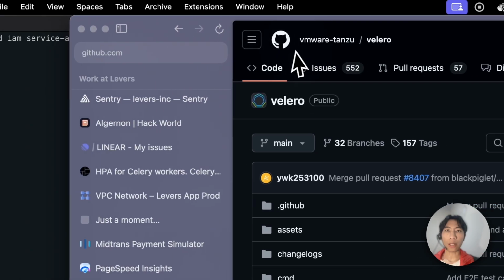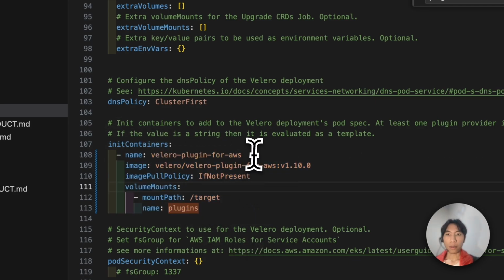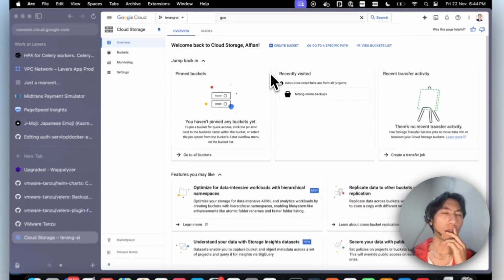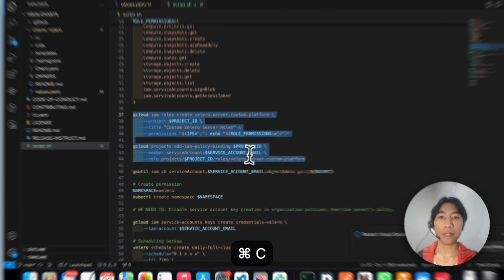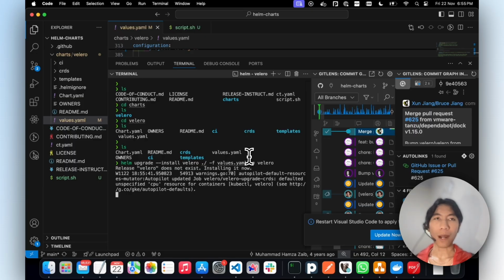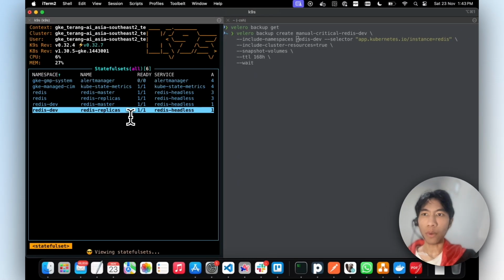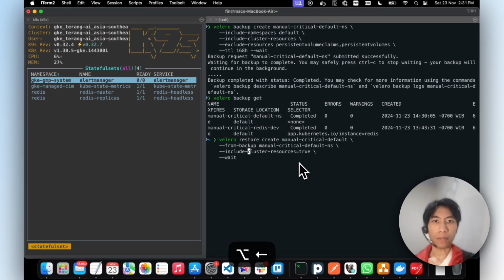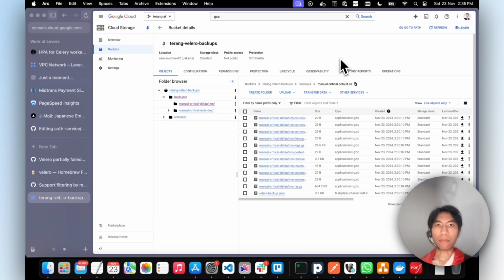VELERO DISASTER RECOVERY IN GCP AND GOOGLE KUBERNETES ENGINE (GKE)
🔧 Learn how to implement and configure Velero backup solution in Google Kubernetes Engine (GKE) using Helm Charts

In this tutorial, we'll cover:
- Installing Velero in a GKE cluster
- Configuring backup storage and schedules
- Best practices for Kubernetes backup and restore

⚡️ Key topics covered:
- Kubernetes backup strategies
- GKE cluster management
- Disaster recovery planning
- Velero installation and setup

how to backup kubernetes cluster with velero
velero backup solution for GKE tutorial
kubernetes cluster backup best practices
implementing velero in google kubernetes engine
gke disaster recovery with velero guide
kubernetes backup and restore strategy
velero vs other kubernetes backup solutions
cloud native backup implementation guide
kubernetes data protection with velero
gke cluster backup automation
velero installation step by step
kubernetes backup tools comparison
how to protect gke cluster data
velero backup scheduling tutorial
kubernetes disaster recovery planning
gke backup solution implementation
velero backup verification guide
kubernetes backup monitoring setup
how to restore gke cluster with velero
cloud native backup architecture design